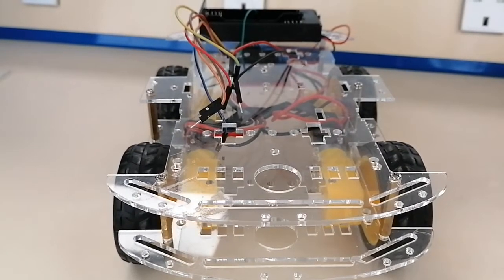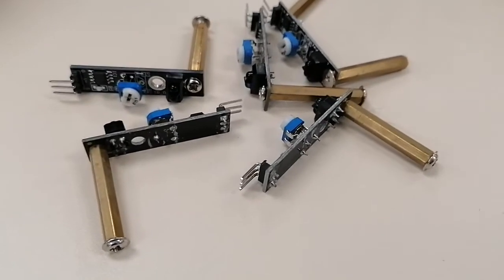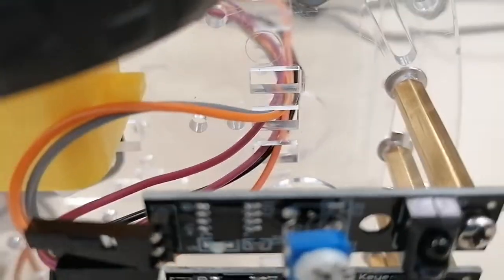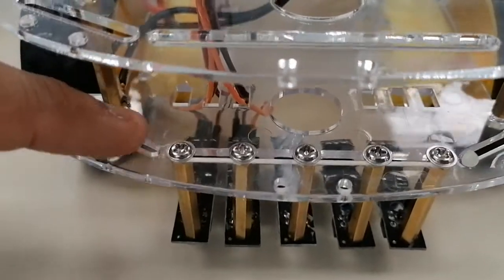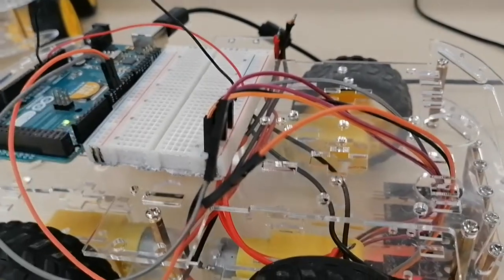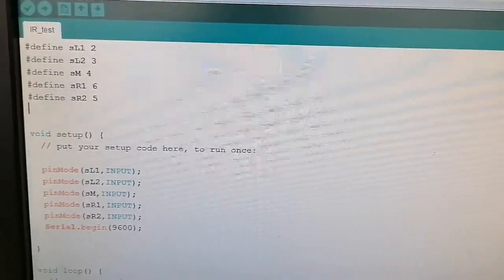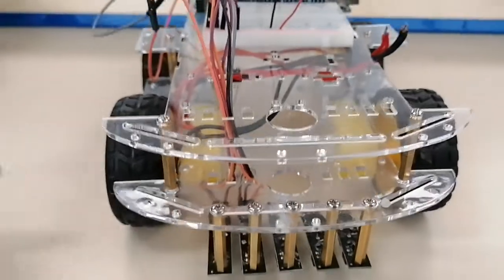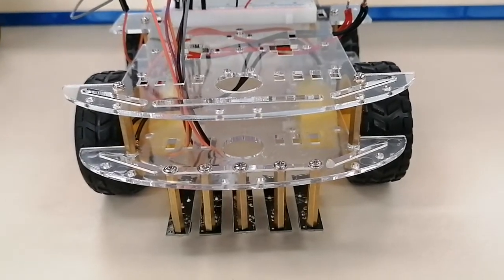installations of IR sensor tutorial